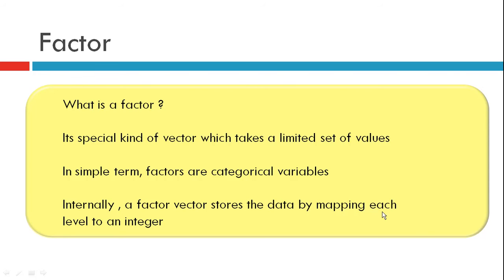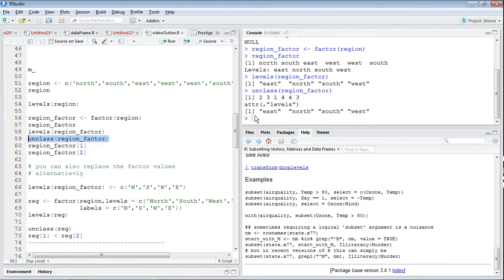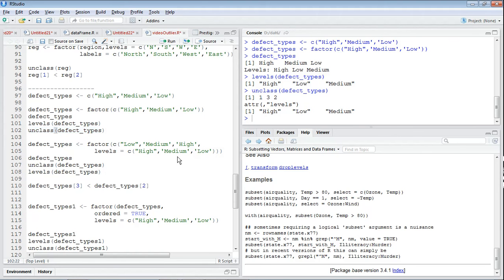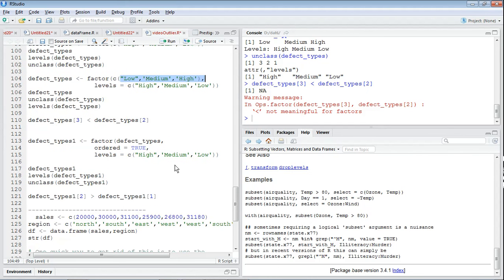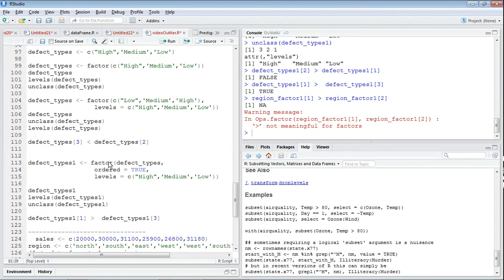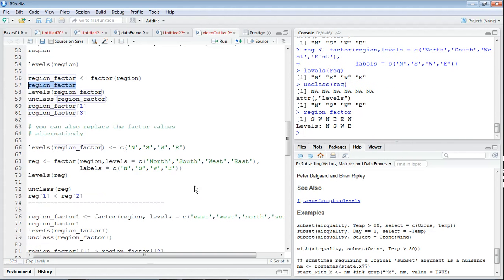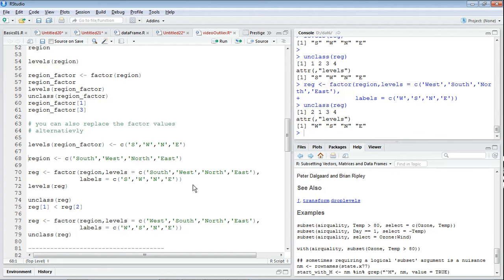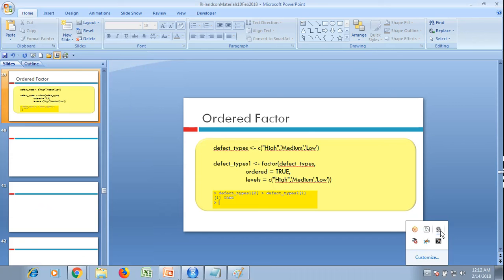Factor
How to create factor variables for both Nominal and Ordinal scales of measurement